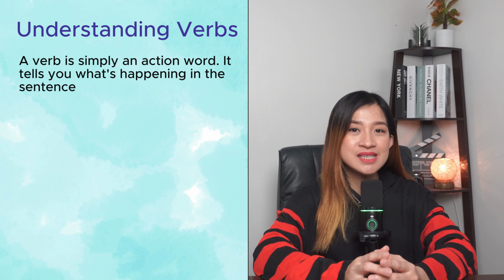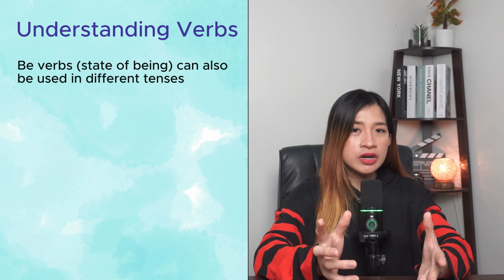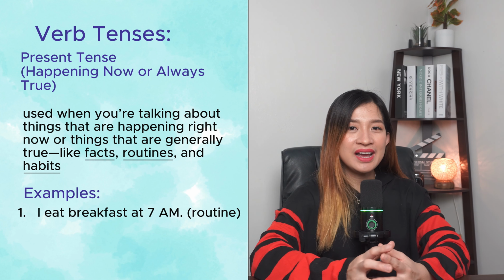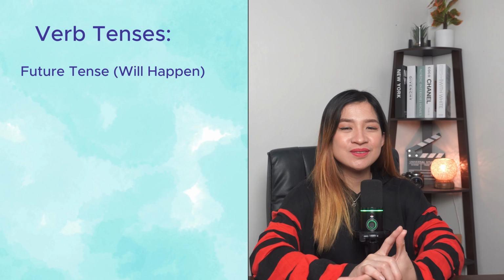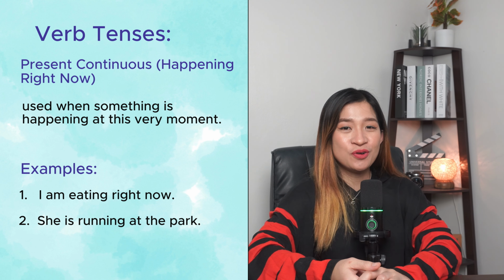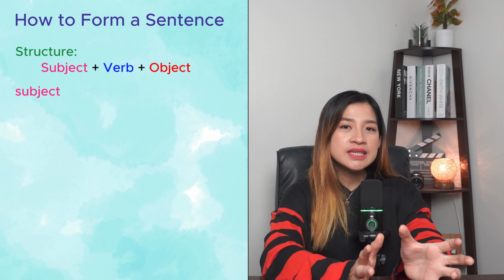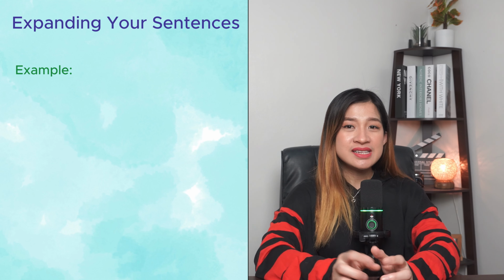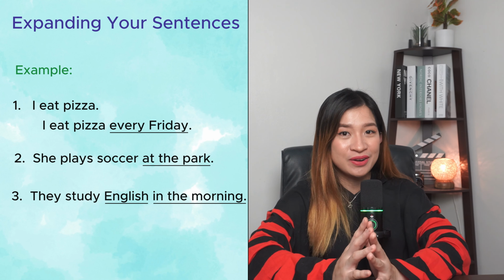How to speak in COMPLETE sentences: for beginners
Struggling to form complete sentences in English? Don't worry—I've got you! In this video, I’ll break everything down step by step, starting with verbs, sentence structure, and verb tenses so you can speak more clearly and confidently. ✨
By the end of this lesson, you’ll know how to use verbs correctly, form sentences, and express yourself naturally in English! 💡📚
🎥 Watch now and start improving your English speaking skills today! 🚀